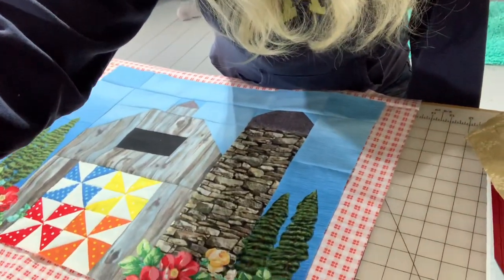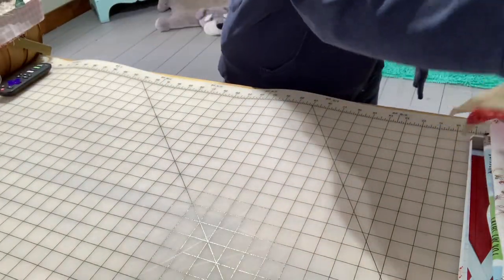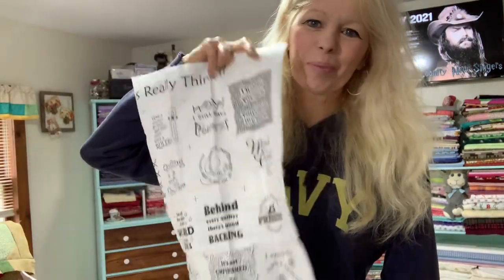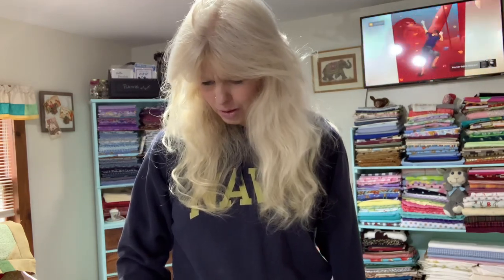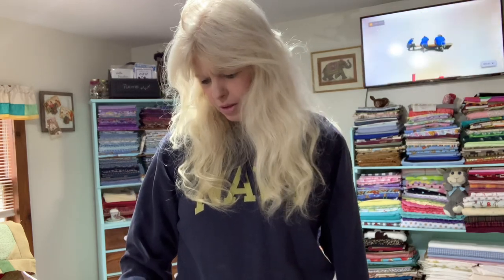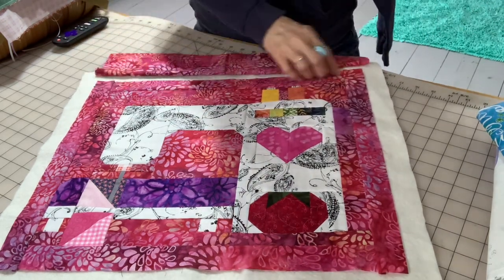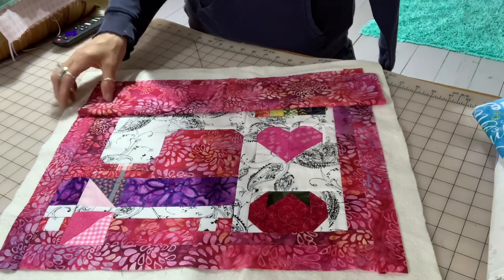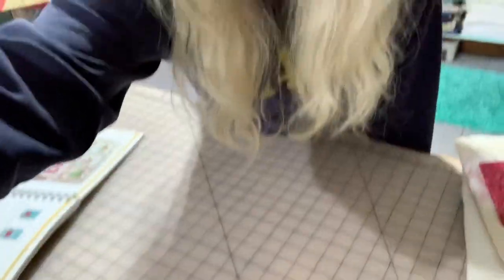On the farm blocks and more...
Building quilt blocks for fun and different projects